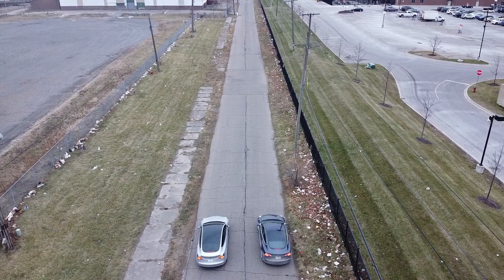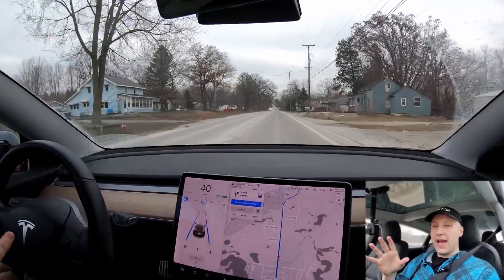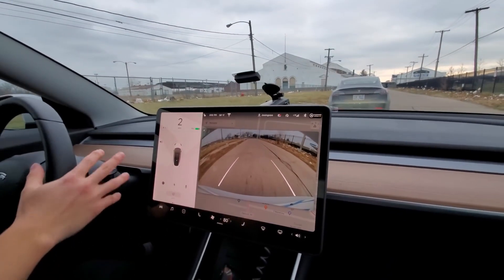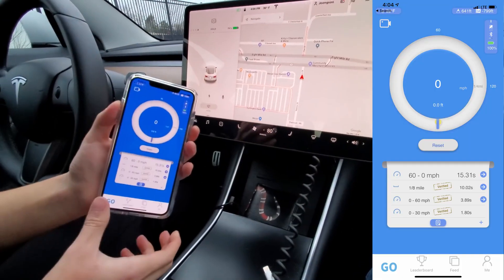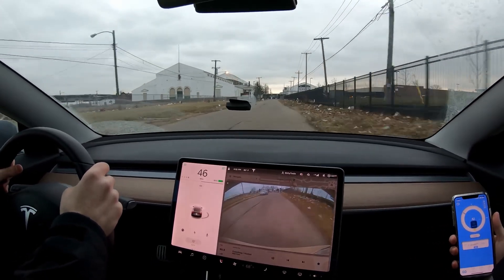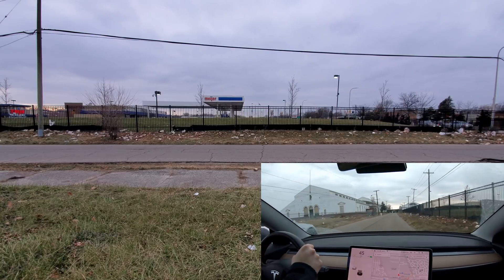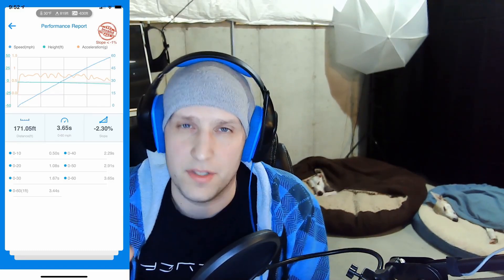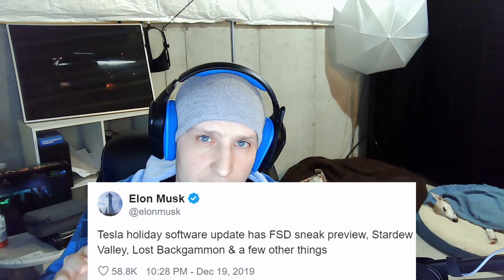Tesla Boosted Acceleration Upgrade is a Large Improvement Over the Standard AWD 0 60 Race Model 3